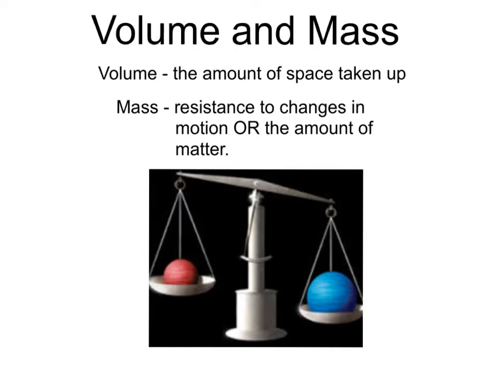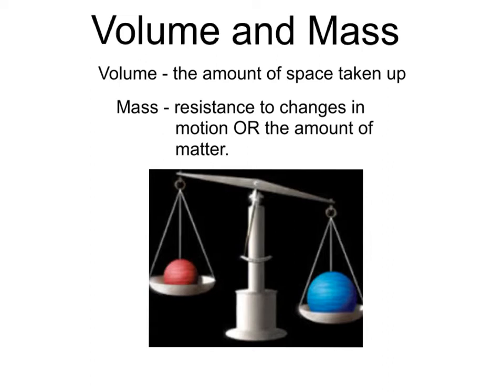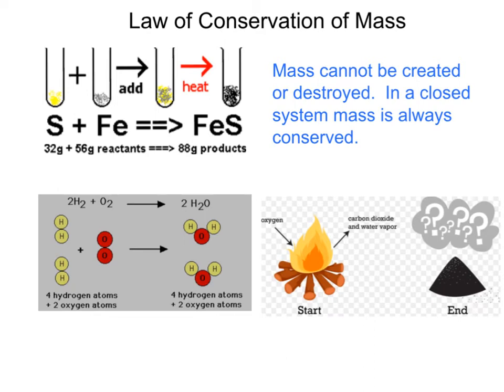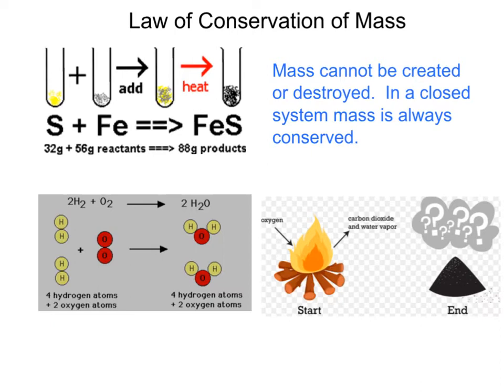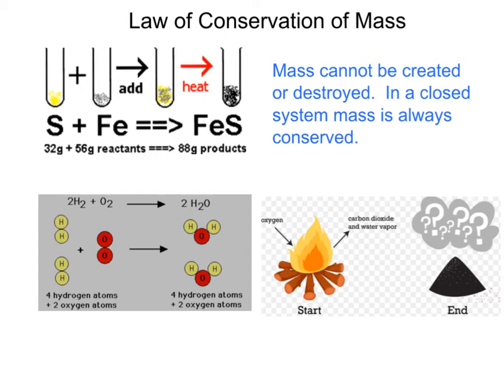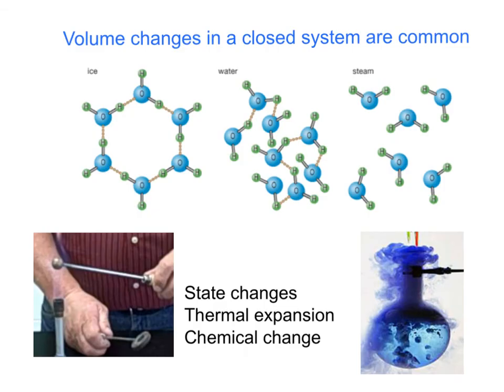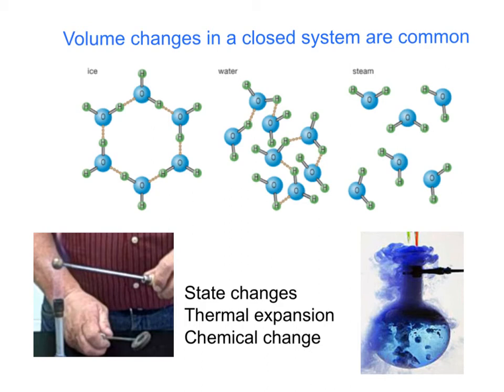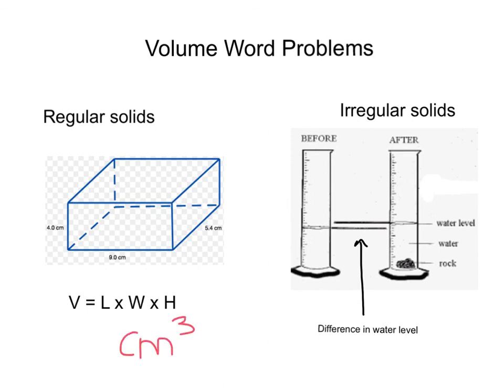Volume and Mass Final Review